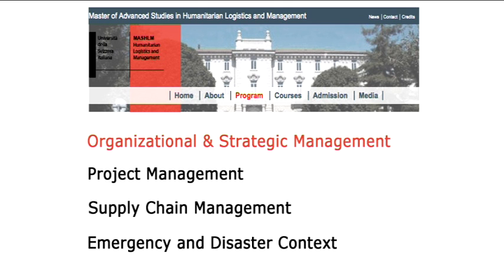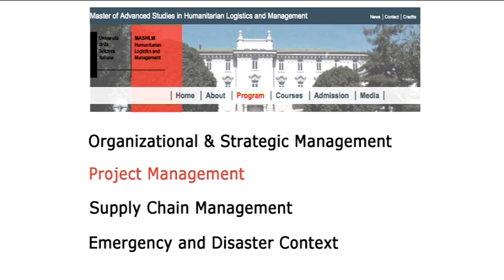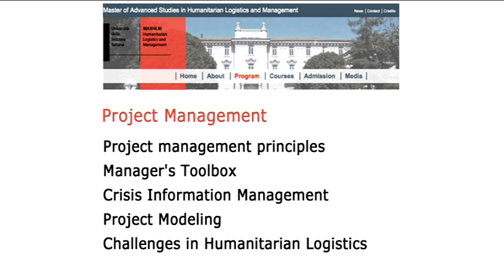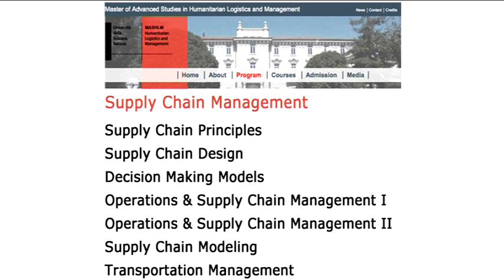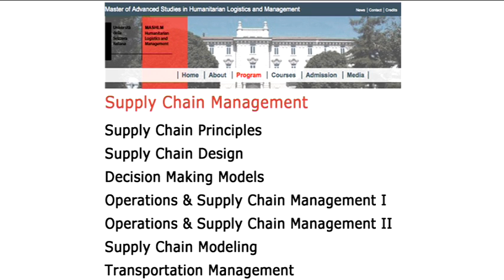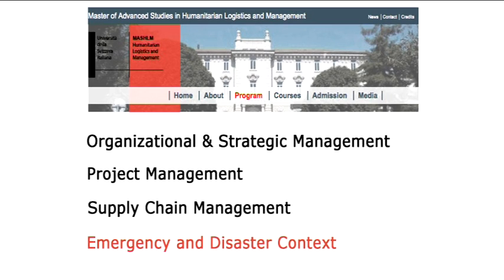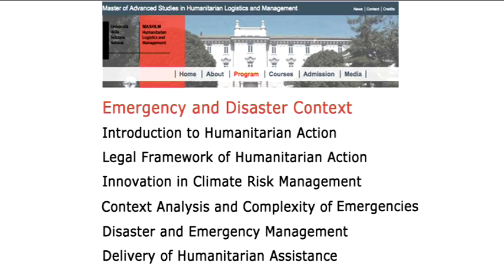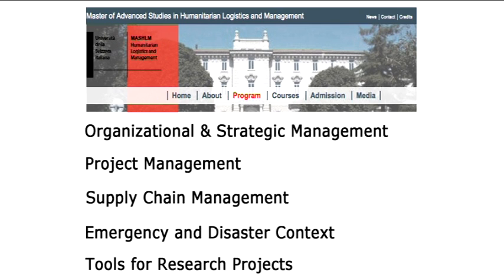Paulo Gonçalves - MASHLM modules 2012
Prof. Paulo Gonçalves, Academic Director
Master of Advanced Studies in Humanitarian Logistics and Management
Università della Svizzera italiana - Lugano (CH)